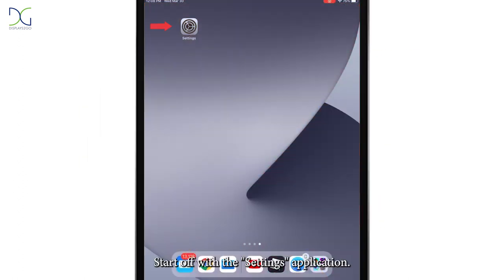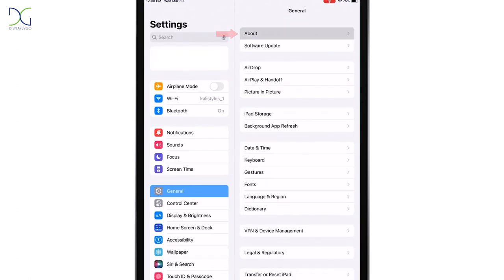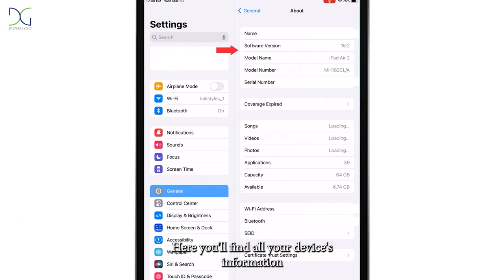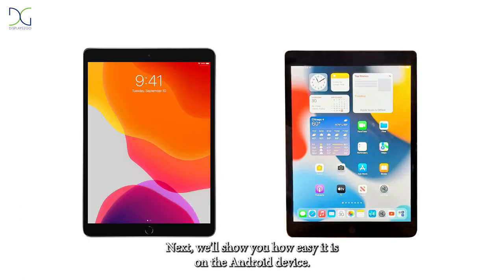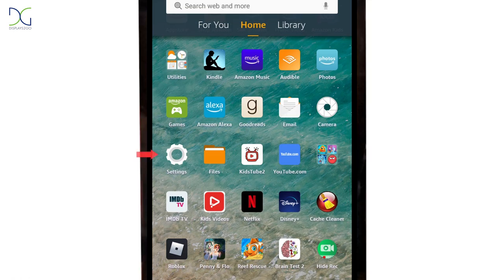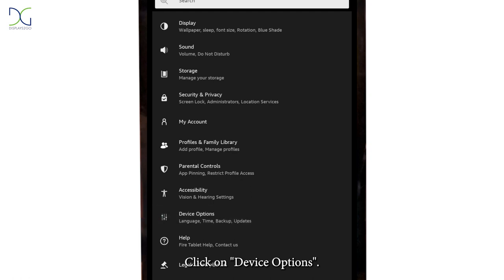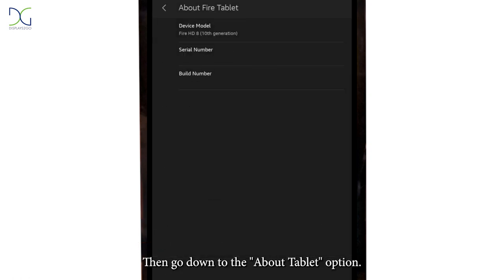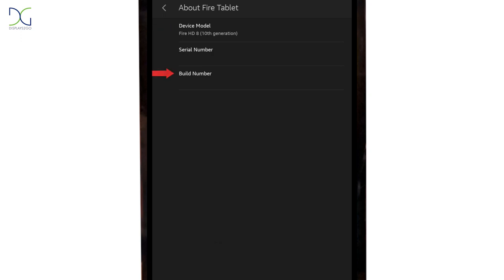How to Look Up Your iPad or Android Tablet Model | Displays2go®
If you're shopping for a mount, case or stand that will fit your tablet, knowing the model or size of your device is essential. In this brief tutorial, we show you how to navigate to your device's settings to find the correct model of your tablet.

0:07 - How to find your Apple iPad model
0:19 - How to find your Android tablet model